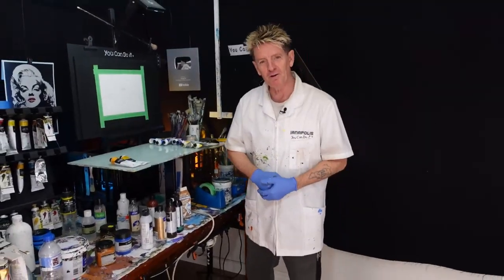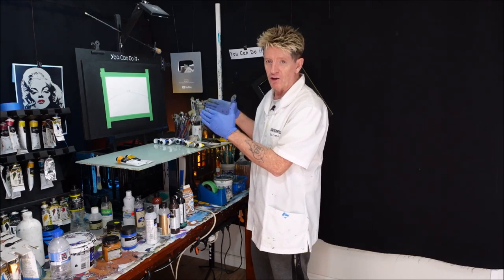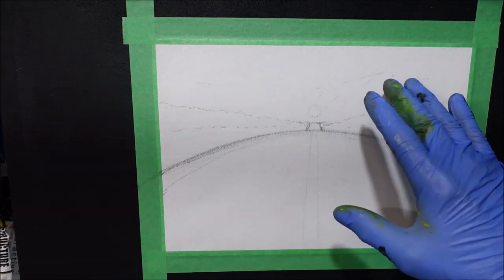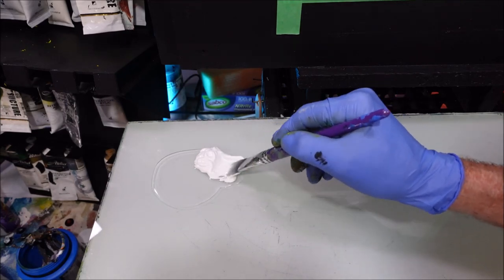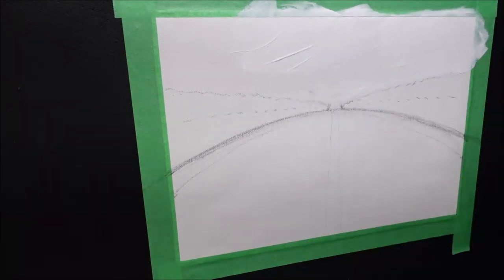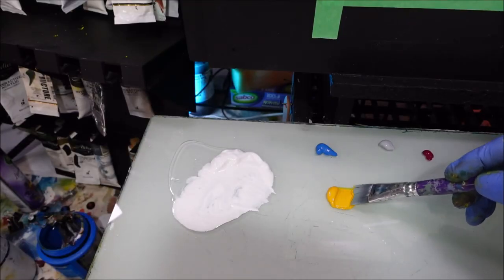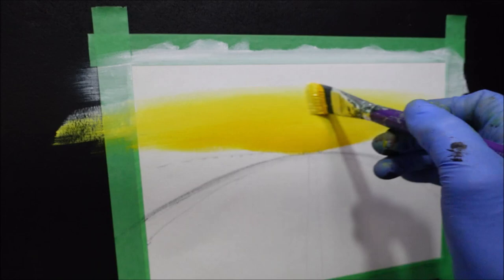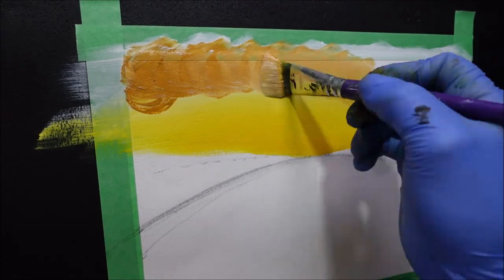Acrylic Highway Sunset #553